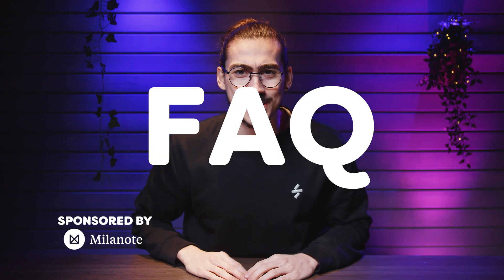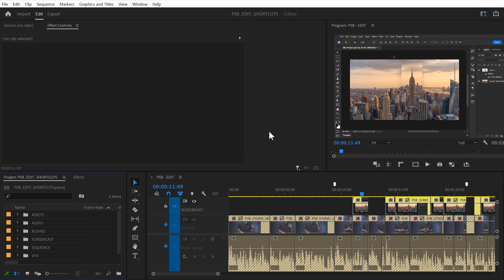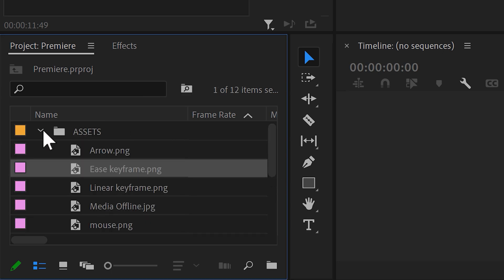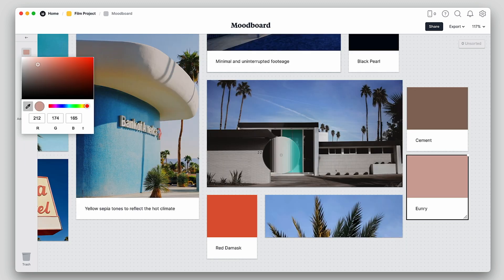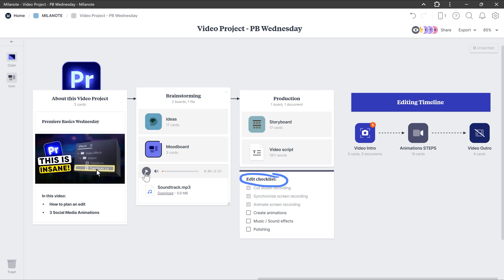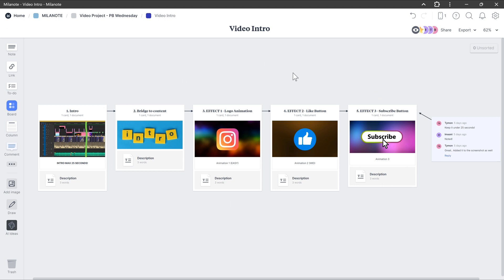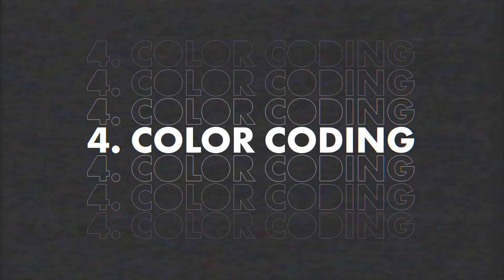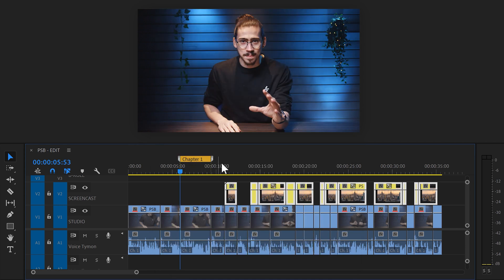How To Stay PERFECTLY Organized In Premiere Pro | FAQ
(advertising @Milanote) Sign up to Milanote for free with no time-limit - Learn how to keep your projects extremely organized in this Adobe Premiere Pro tutorial video!